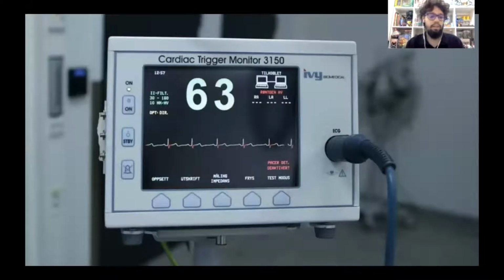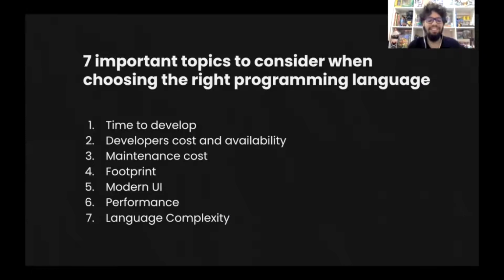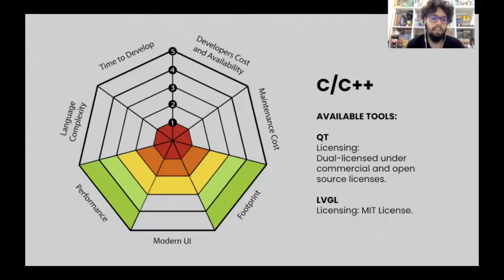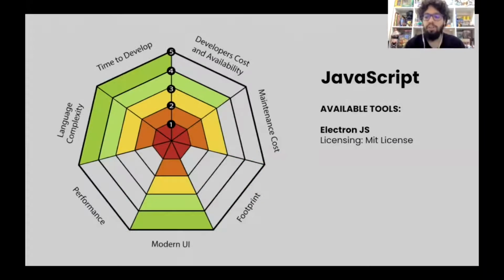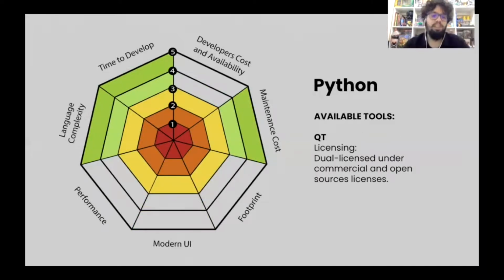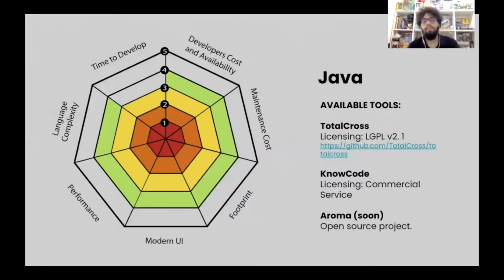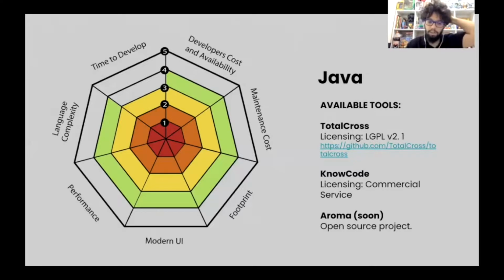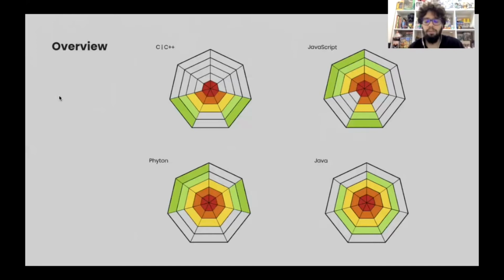Choosing the right programming language for GUI implementation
Python, C / C ++, JavaScript or Java? What is the best language for your embedded GUI? Choosing the programming language to be used in your embedded GUI is a decision that depends on several factors. In general, you should look for languages ​​that developers are familiar with, in order to spend less time learning new technology. Also, the language must be suitable for the project objectives. High-level languages ​​- such as Python and JavaScript - tend to be easier to use and have more components available, which reduces time-to-market.. Low-level languages ​​- like C - require a little more work related to memory. However, it ensures high performance. Some intermediate languages ​​like C#, Java and Kotlin also bring frameworks that try to balance the best of both worlds: fast to development and low footprint and, therefore, high performance. In this session we will discuss use cases of GUI implementation for Linux Embedded and analyze the possibilities of languages ​​to be used. Main topics: - Pros and cons of the most used languages ​in GUI embedded development - Find out how to decide which language to use based in your project requirements - How new frameworks decrease development complexity while maintaining high performance and low footprint